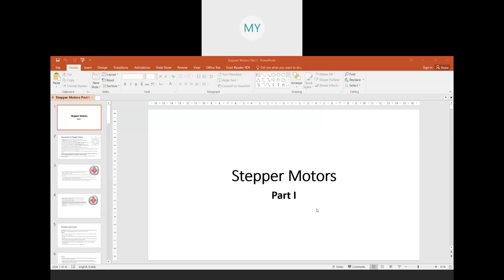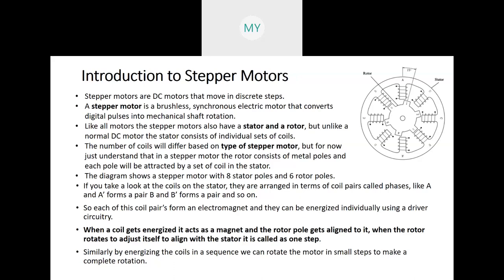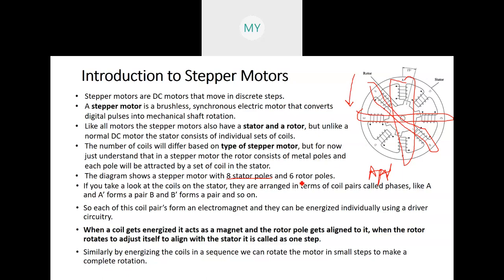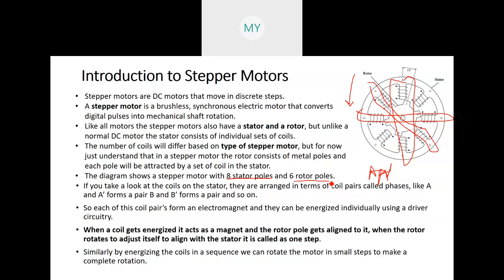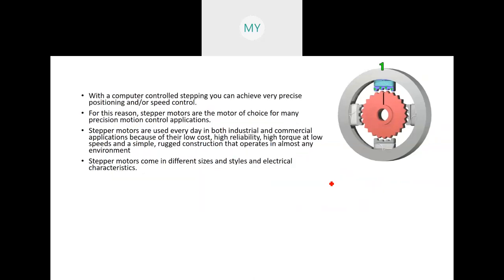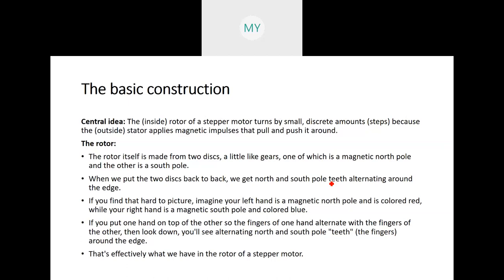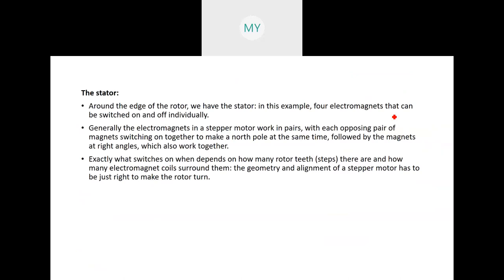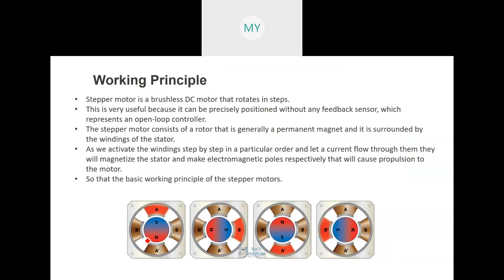Video lecture on Stepper Motor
Video lecture on Stepper Motor part 1